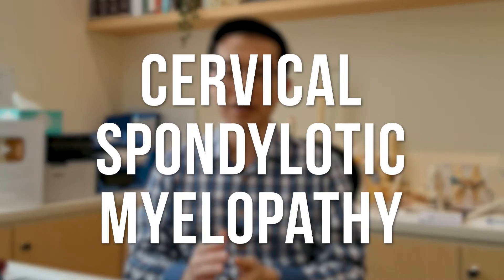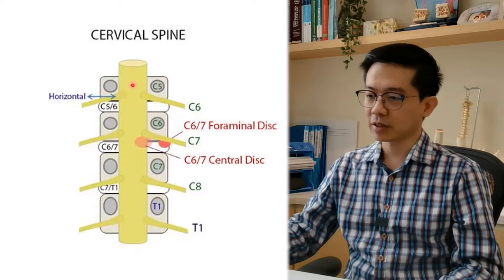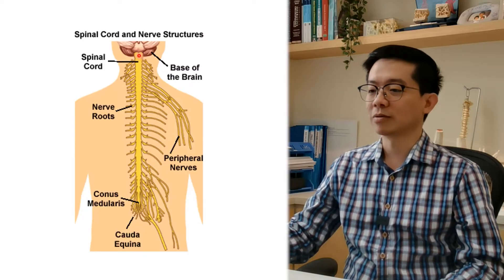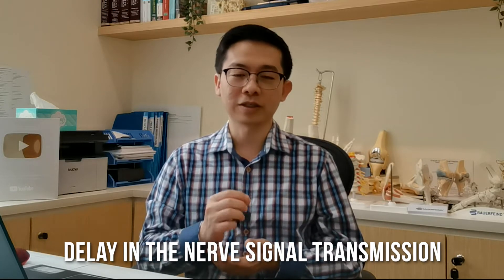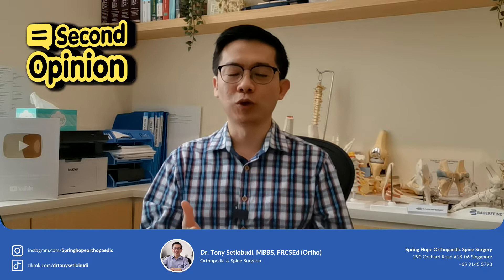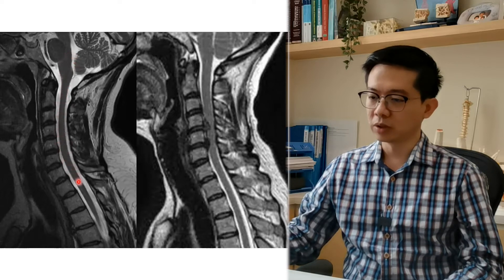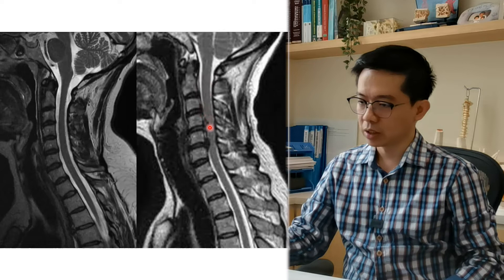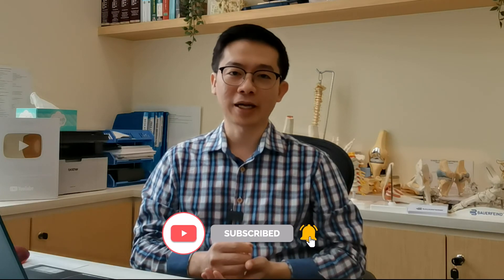CERVICAL MYELOPATHY ‼️ SPINAL CORD COMPRESSION IN THE NECK | SECOND OPINION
Unsteady Gait and feeling clumsy are not normal signs of ageing. It may be signs of spinal cord compression in the neck - Cervical spondylotic myelopathy

Dr. Tony Setiobudi MBBS, BMedSci, MMed (Ortho), FRCS (Ortho)
Orthopaedic and Spine Surgeon
Medical Director of Spring Hope Orthopaedic Spine Surgery
Mount Elizabeth Hospital, Singapore

Spring Hope Orthopaedic Spine Surgery
@ Paragon Medical Tower 1 (Lift Lobby F)
290 Orchard Road #18-06
Singapore 238859

Operating Hours:
Mon to Fri : 9am – 5pm
Sat             : 9am – 1pm